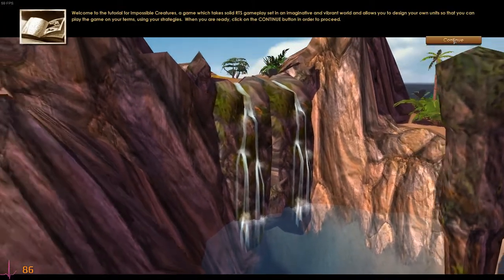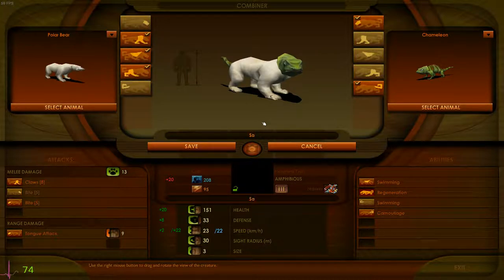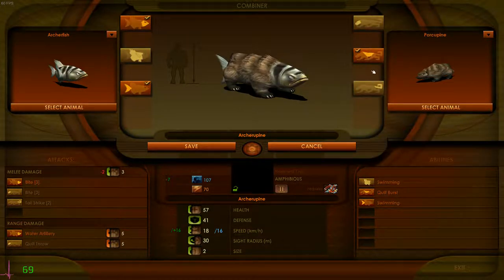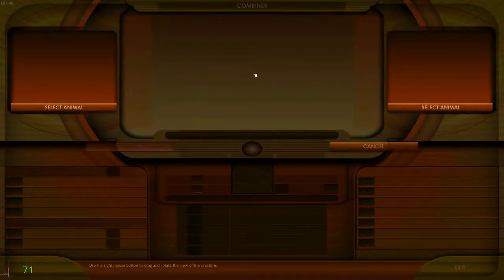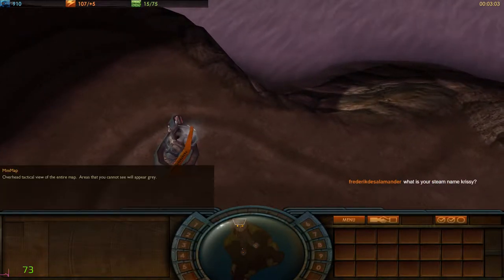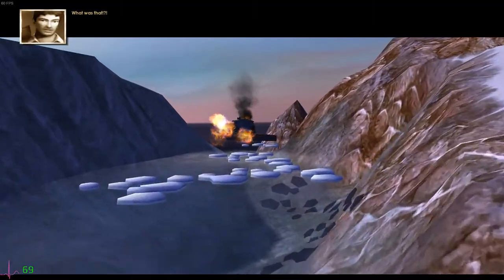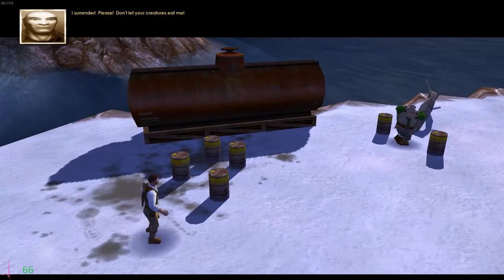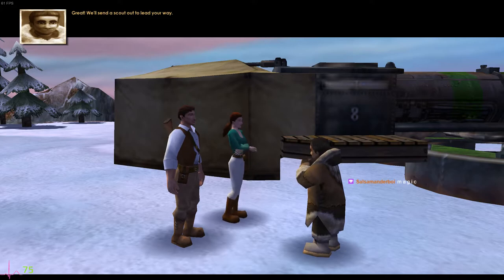Using tools of failed catgirl experiments to mix animals to fight the deviants on their own ground